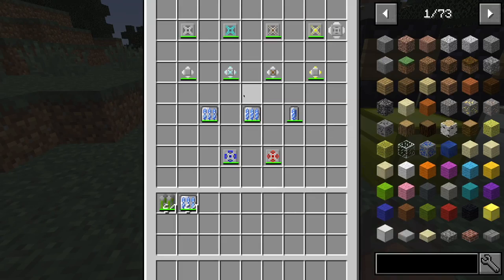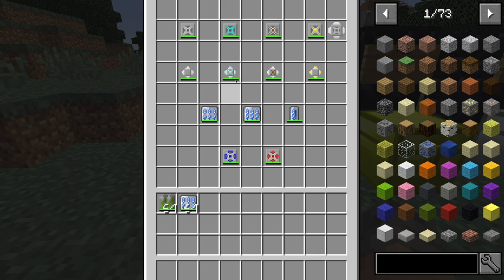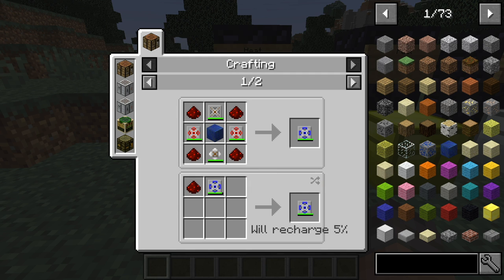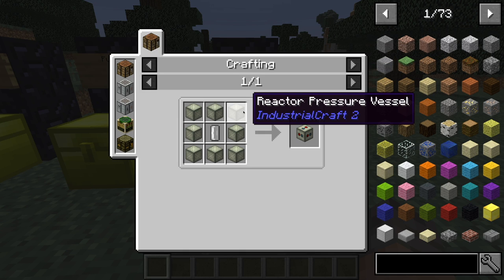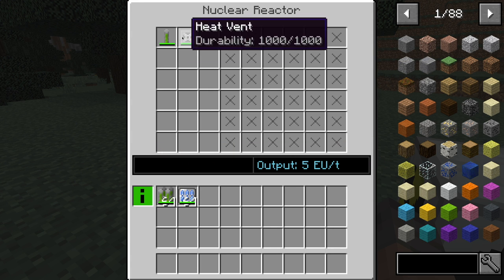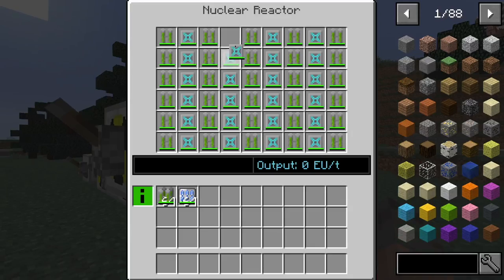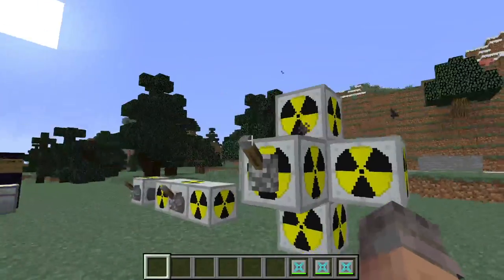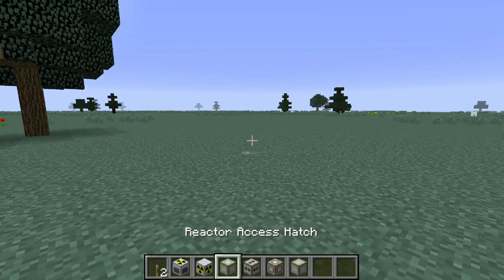Industrial Craft 2 (Part 4) Nuclear Reactors| Minecraft 1.12.2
Hey guys, today I am going over the basics of making a Nuclear Reactor in the IC2 mod.  It can be very dangerous so be careful, but feel free to try this at home!

Authors:  Alblaka, Player, Aroma1997, Chocohead, estebes, RichardG867

Author:  mezz